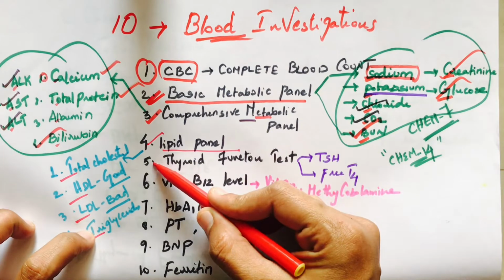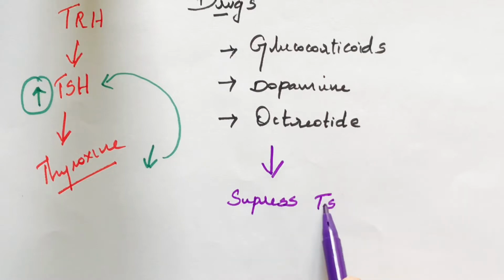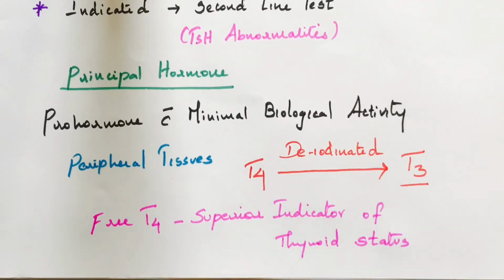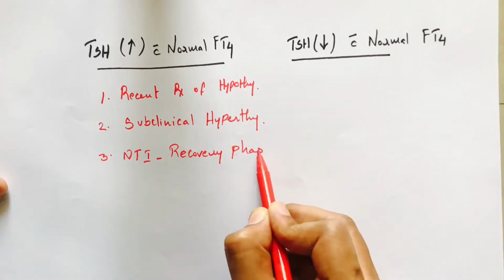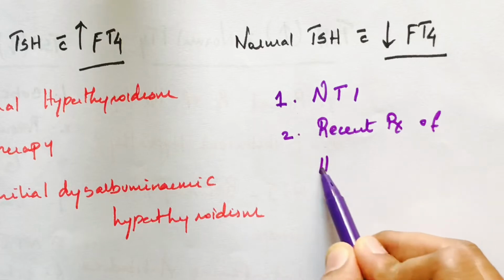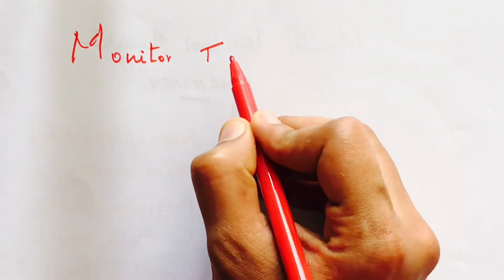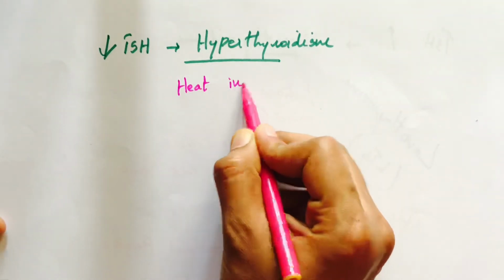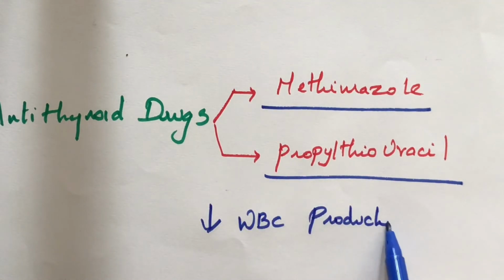Thyroid Function Test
TSH, Free T3, Free T4